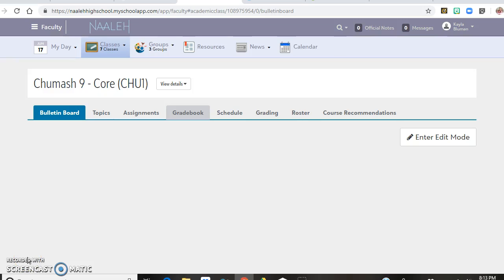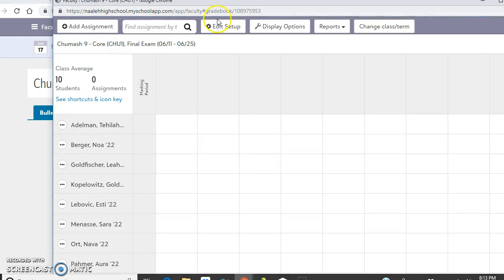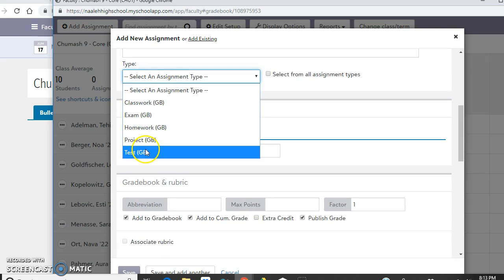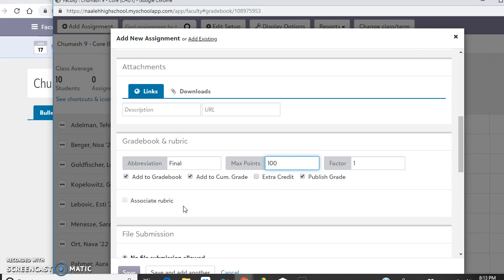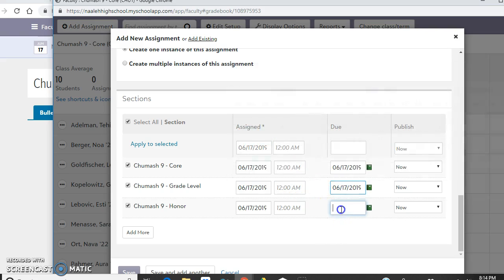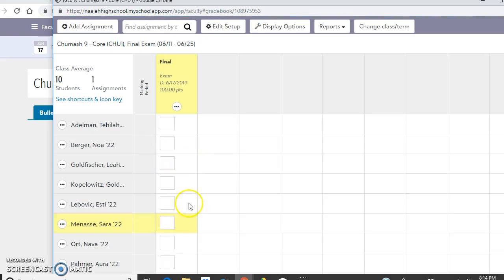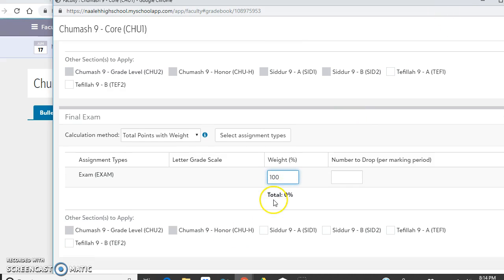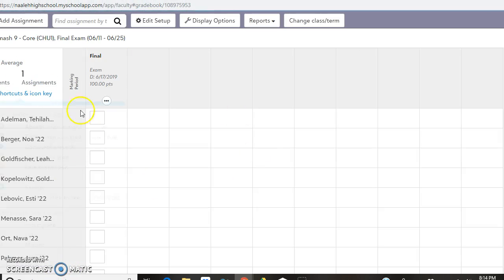Blackbaud 101: Applying Weights to Final